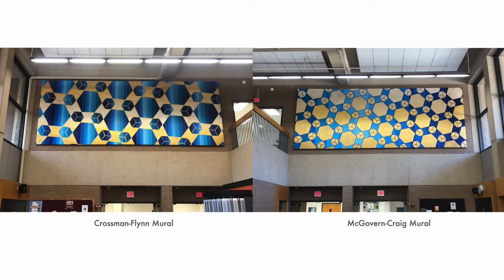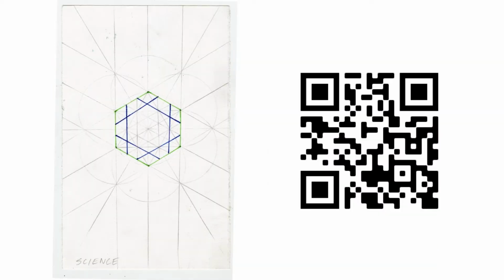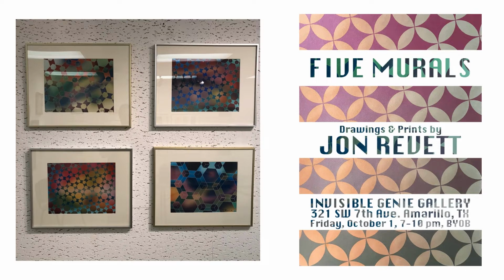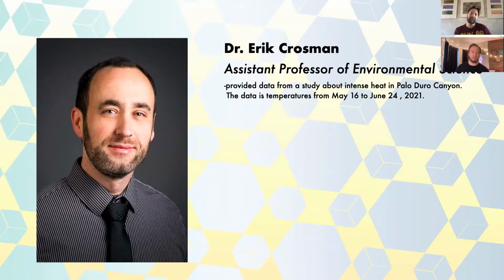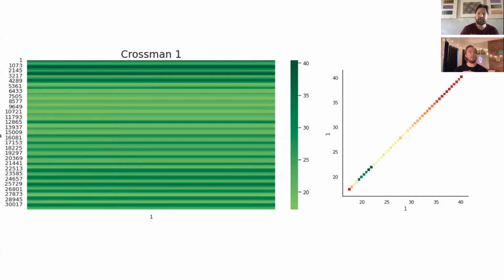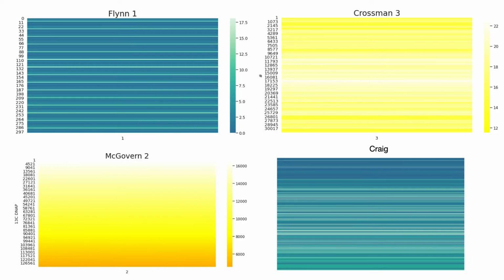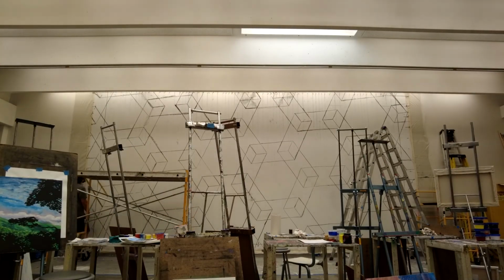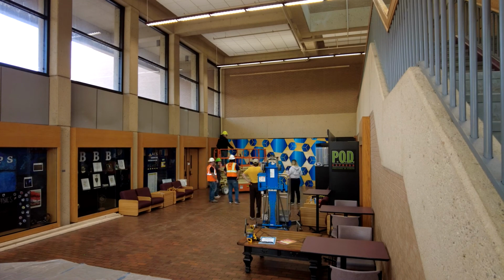The Creation of Crossman-Flynn and McGovern-Craig Murals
The story of how the murals were created Natural Science Building on the campus of West Texas A&M University during Fall 2021